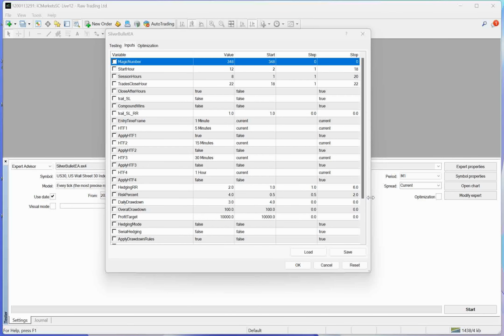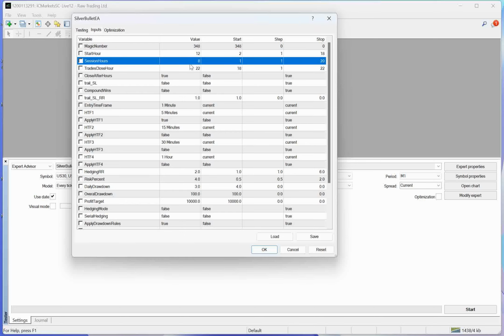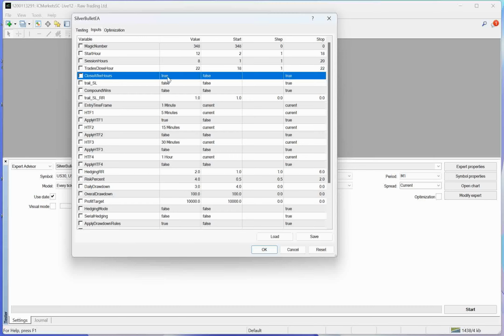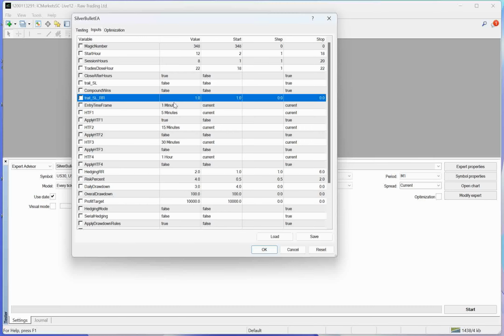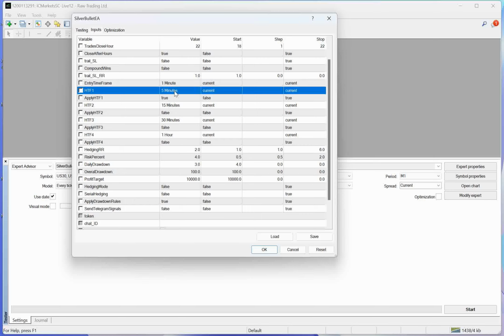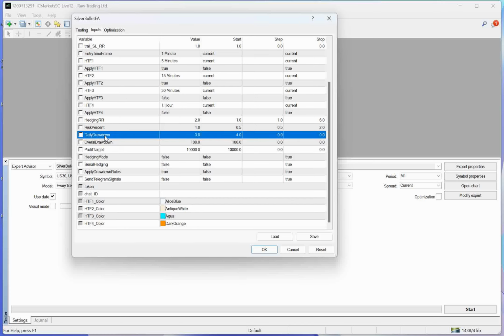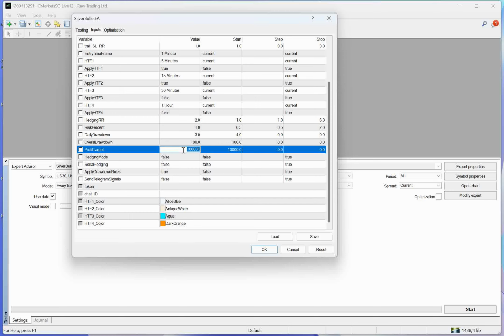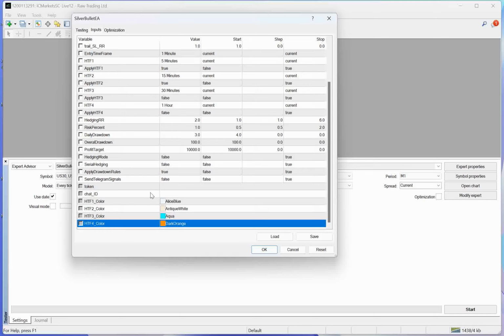Silver Bullet EA - Settings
This video contains the description of the strategy used to develop the Silver Bullet EA.